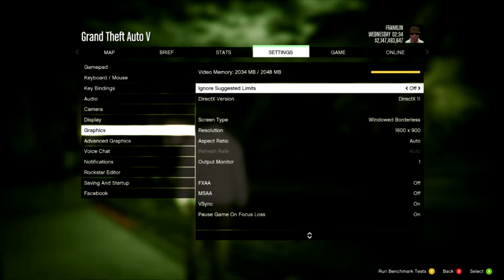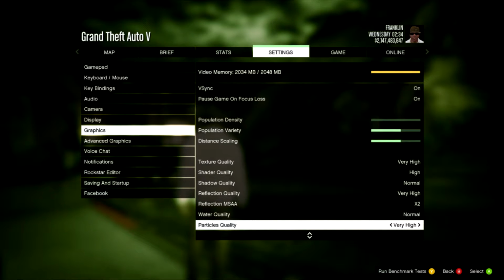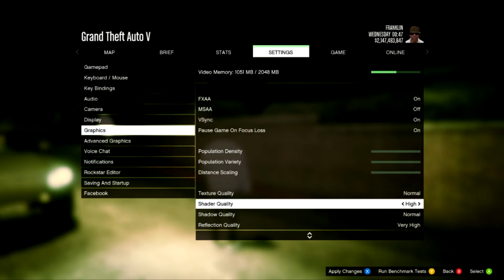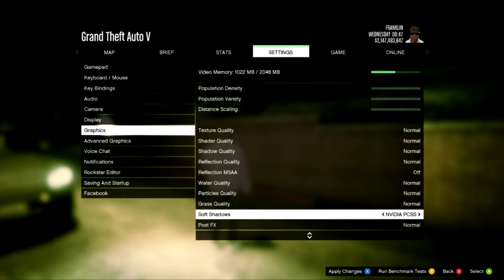CyberPowerPC Gamer Ultra GUA 3400a GTAV FPS Tests (Grand Theft Auto 5 Benchmarks)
Thank you so much for checking the description! And I want to give YOU a special thanks for supporting and helping me with my YouTube channel. Getting this far makes me really happy and it wouldn’t have happened without your help of course! Love all you guys.
If you want to keep up to date with all the random shit that goes on in my life aside from Video Games and other Nerd Based stuff Check me out on social media!
Google+ -- CuTsKarnage (Whoever uses this on a basis)
Information
I will respond to it as soon as I am able to see it and some starter things are my name is Bobby Ferguson I live in Amsterdam and I am 69 at the moment not too much personal info but enough for someone who’s new. Thank you so much for taking your time and reading my description and love all you guys peace.